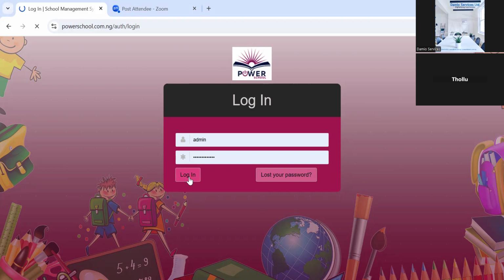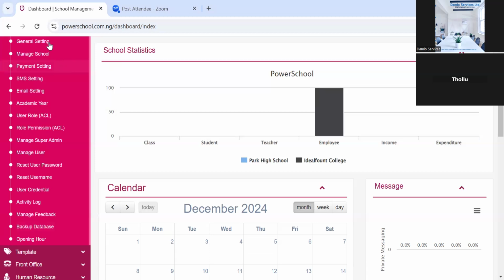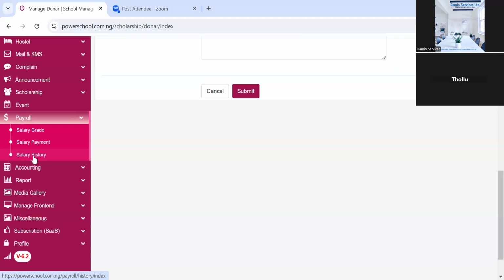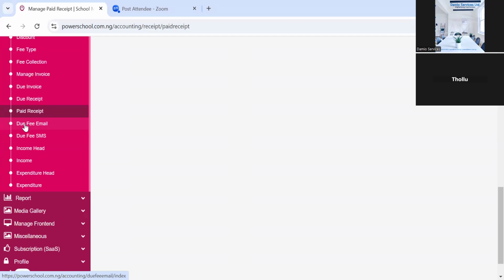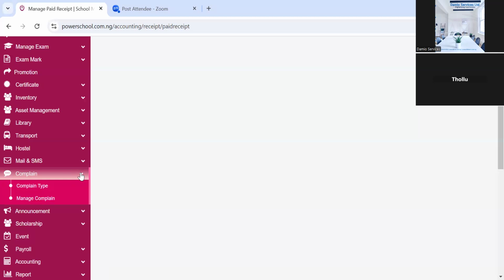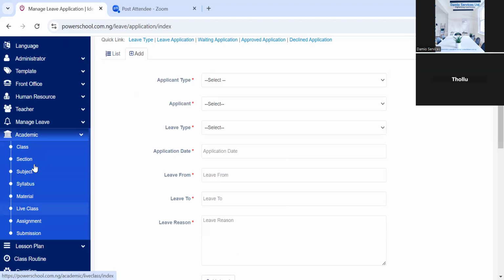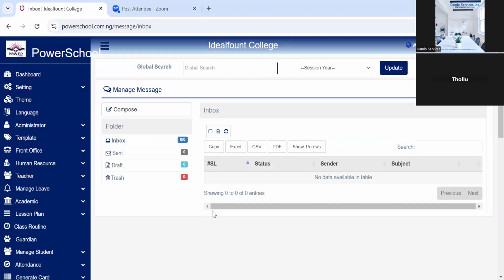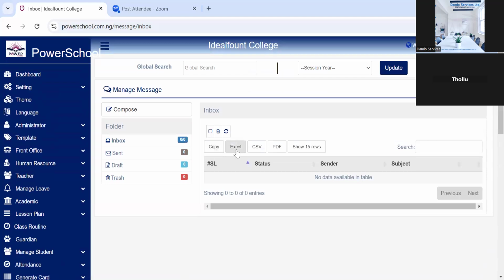PowerSchool - A Complete School Management System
Powerschool System - A complete school management from Damio Services Ltd. The best school management system in Nigeria that allow you to manage all aspect of school administrative effectively and efficiently. Guidance has login to mange their wards, students login, Teacher's Login, Communication among the staffs withing the system and a lot of useful modules.